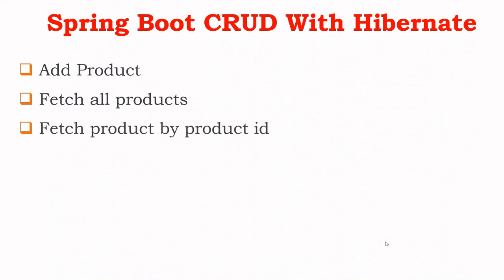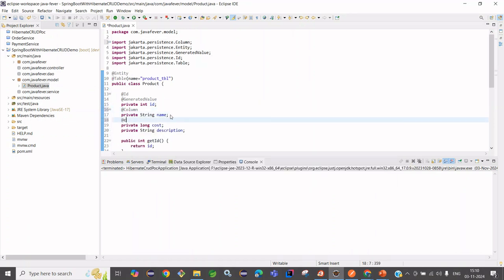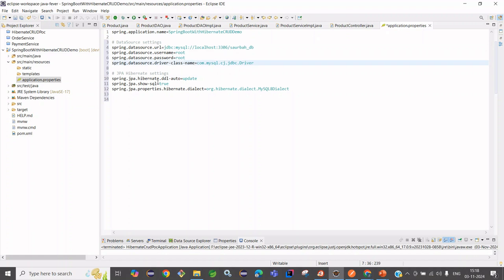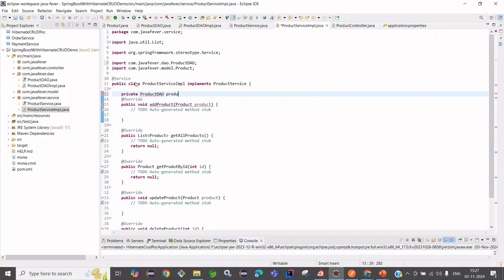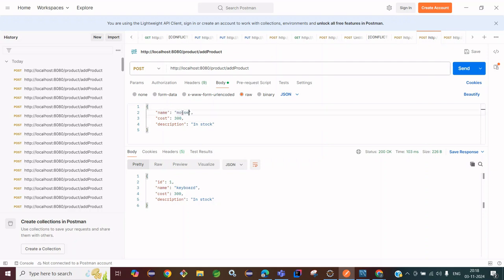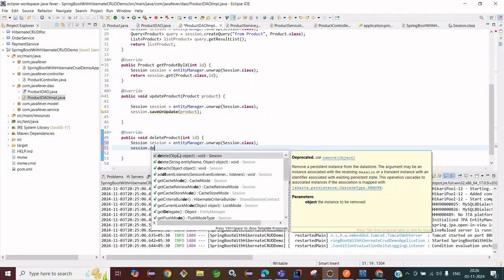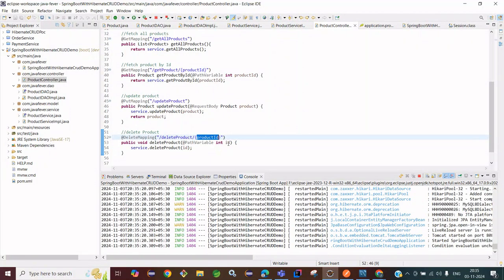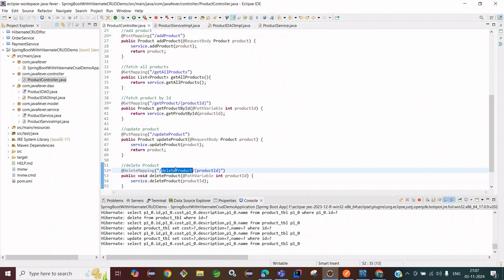CRUD Operation in Spring boot with Hibernate | CRUD in Hiberana